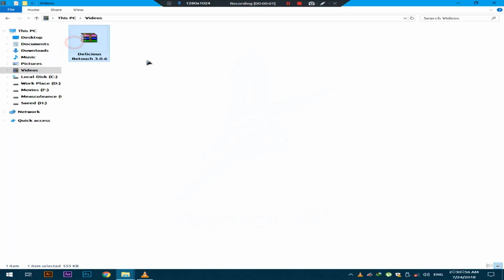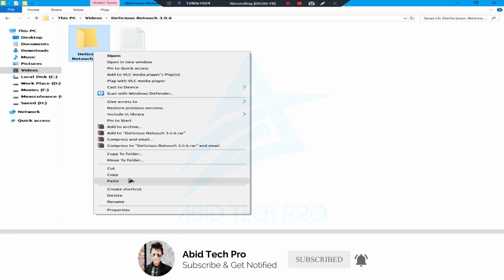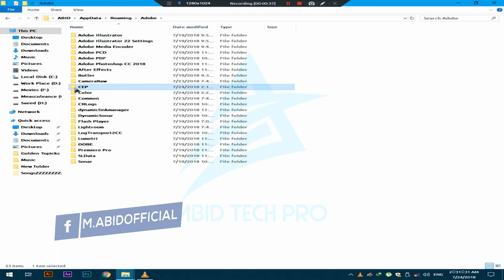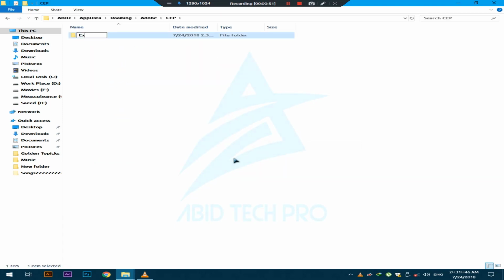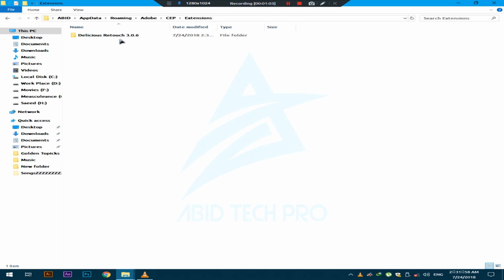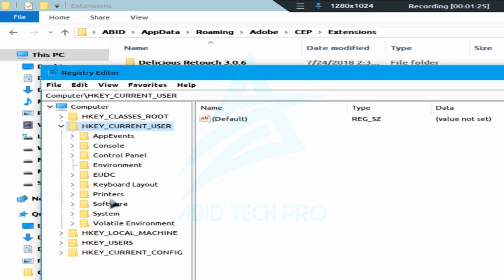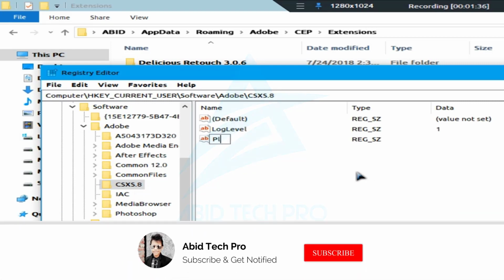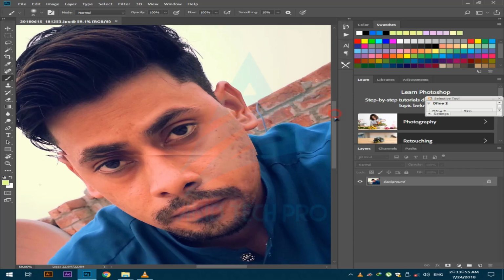How to Install Delicious Retouch 3.6.0 Pro & Get Unlimited High End Retouch 2018 - Abid Tech Pro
Please ignore it:)

Suggested Videos: 😱

👍How To Add Facebook Page Popup Like Box In WordPress | Best Plugin

👍How to Install Facebook Messenger On Your PC Or Laptop New 2018

👍Create Free Website Free Domain, Hosting + Installing Wordpress

👍How to Use Whatsapp on Computer/Laptop New Latest 2018

👍Download Professional & Creative Business Card + PSD

👍How to Make Long Shadow Effect In Photoshop 2018

- Outro Information -